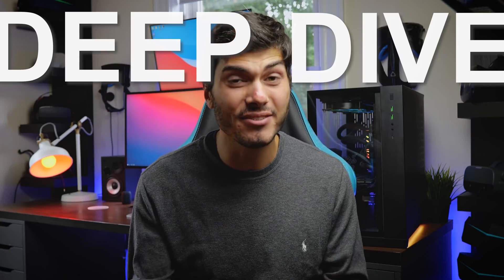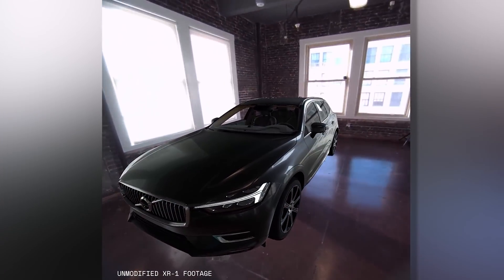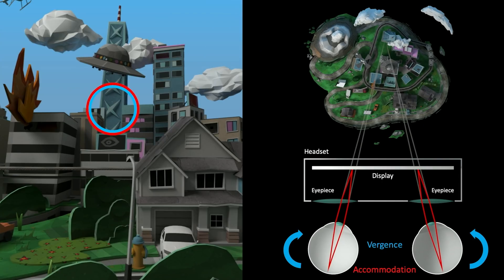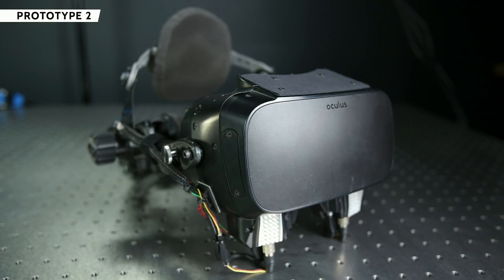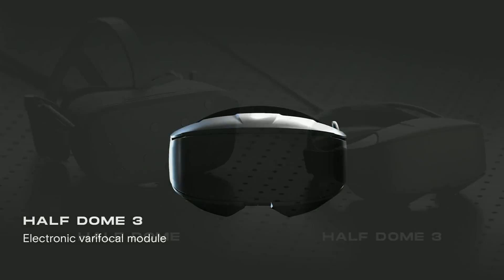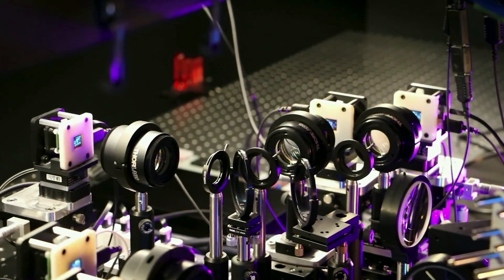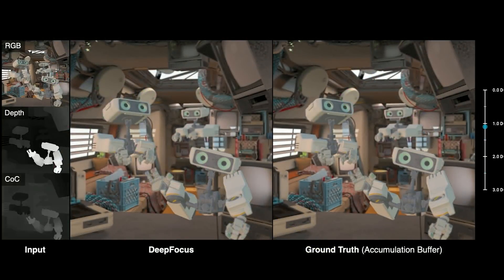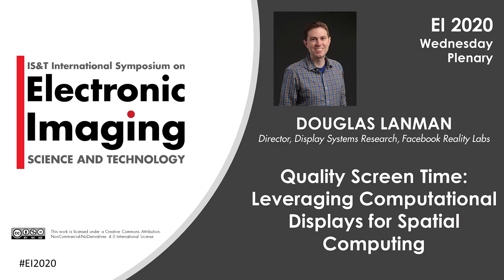This is OCULUS Generation 2! The missing features for the next Big VR step.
What are the limits of a display? Will a display be ever able to pass the "Turing Test" displaying a reality completely undistinguishable from the REAL reality? That's what a team of scientist and engineers at Oculus (now Facebook) reality Lab is working on, and in this video we will discover how Oculus is evolving VR in a second generation and The display tech that will shape our VR future, For now :) , let's get into it!